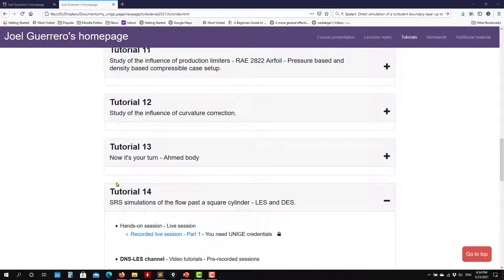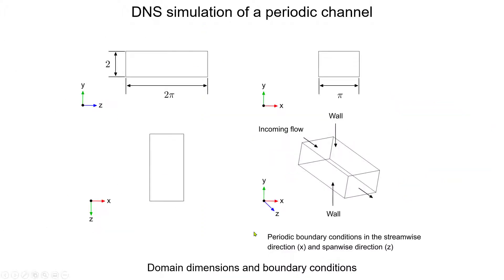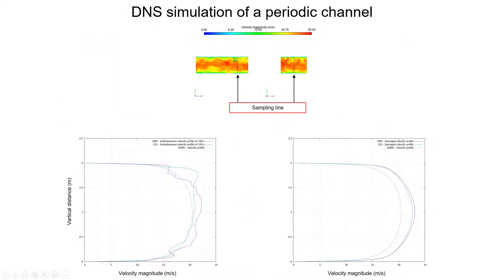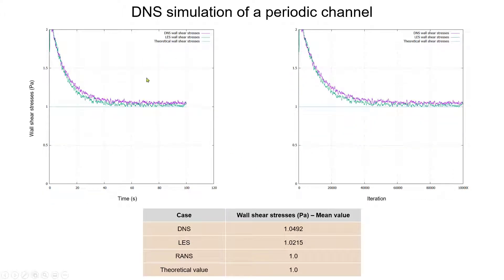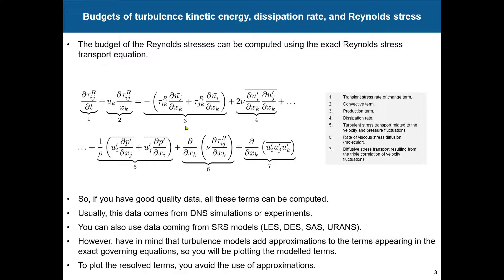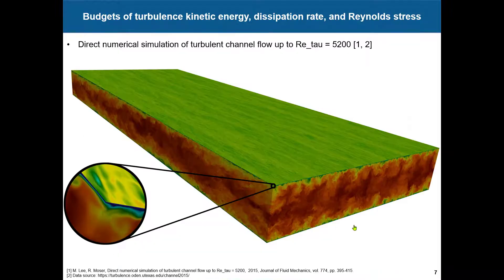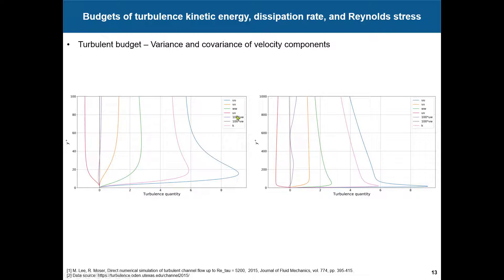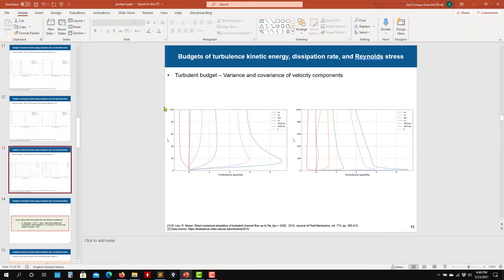Tutorial 14 - Part 1 - DNS-LES channel